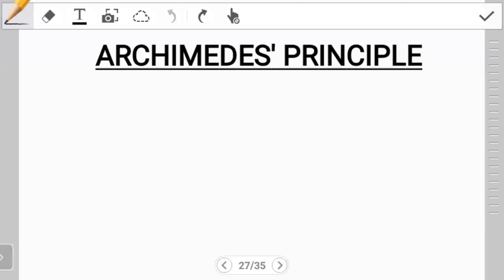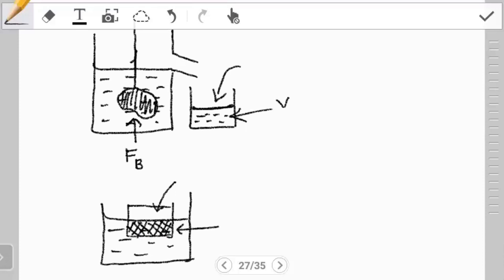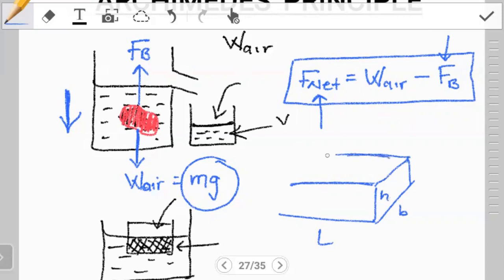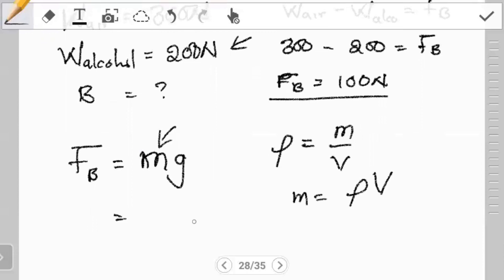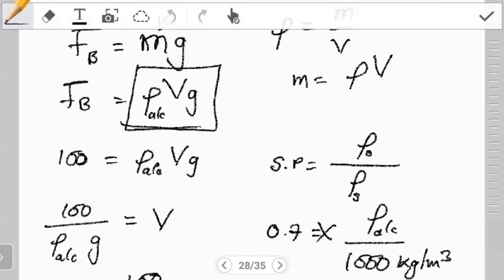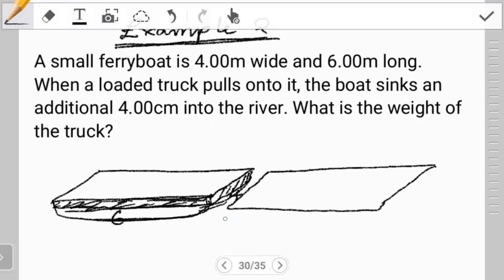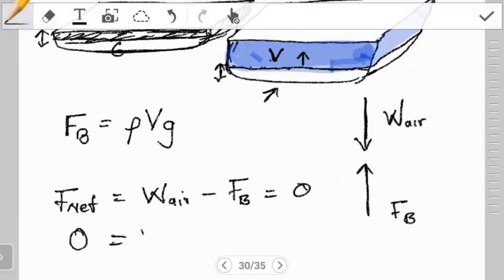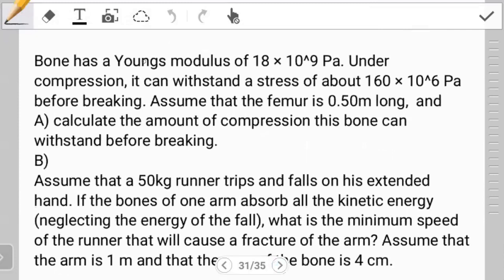Introduction to Archimedes Principle: Why objections are lighter in water than in air.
In this video, we introduce Archimedes Principle and use it to explain why objects tend to fell less heavy in water than in air.

The PDF version of the solution is available for free.

Chapters

00:00 Objectives
00:50 Volume of an immersed object
02:10 Archimedes principle
09:05 Question 1
19:30 Question 2
29:40 In the next video.